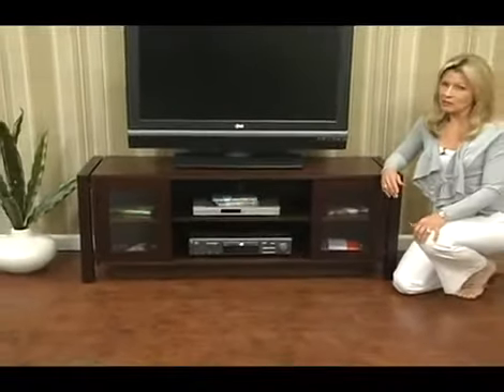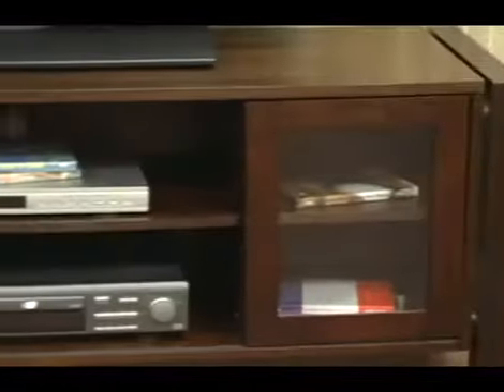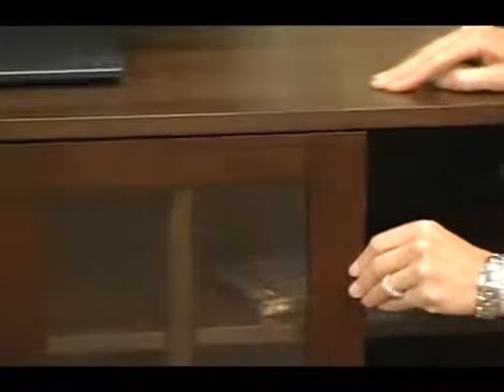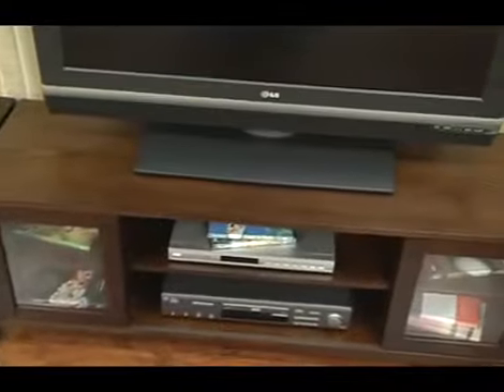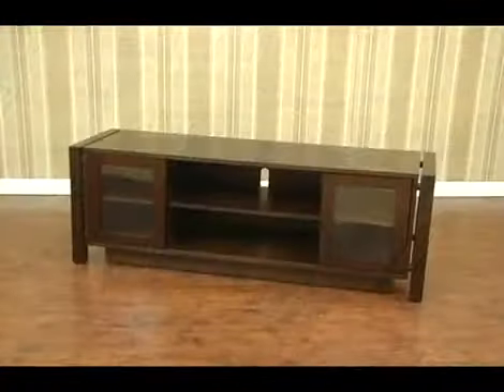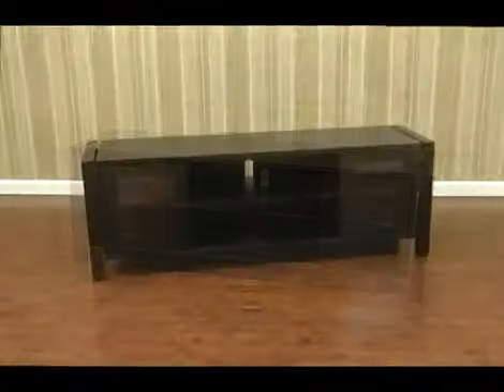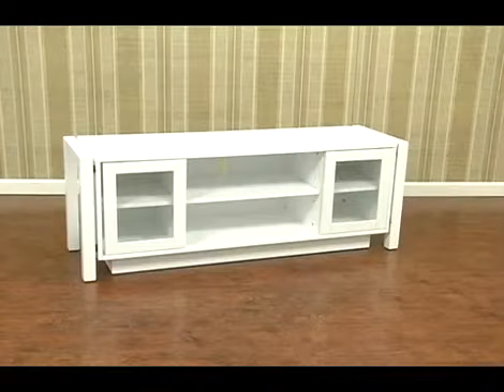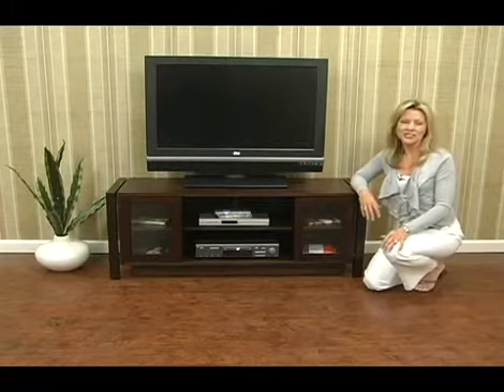Southern Enterprises MS9877H Black TV Stand Media Console ViveDecor.com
This black media cabinet is the perfect option for those upgrading their home entertainment centers. This piece, designed for all the modern conveniences, features a wide surface at the appropriate height for a large flat-screen television. Inside the cabinet there are adjustable shelves for organizing electronic components and media. The two doors feature a unique sliding action to open each section of this unit. Holding up to 175lbs., this modern media center will accommodate up to a 50'' flat panel television.